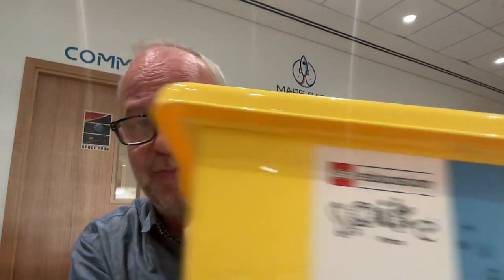LEGO Spike Prime Kickstart a Business Intro